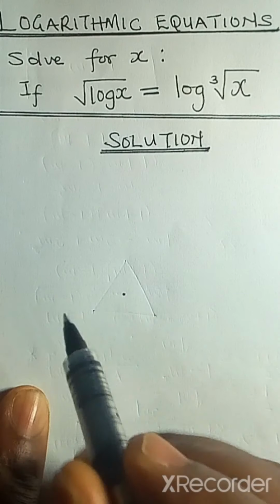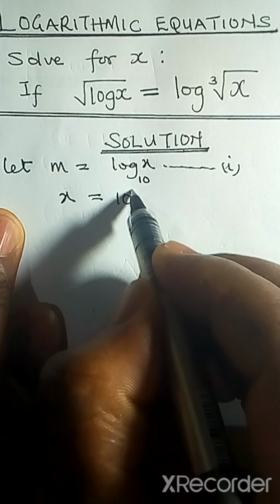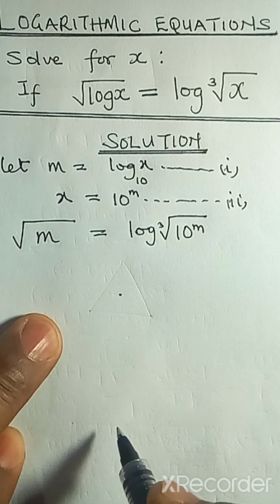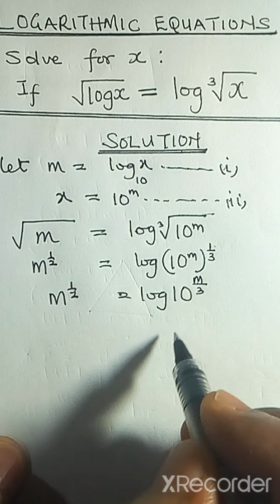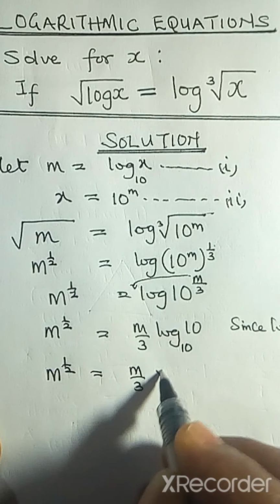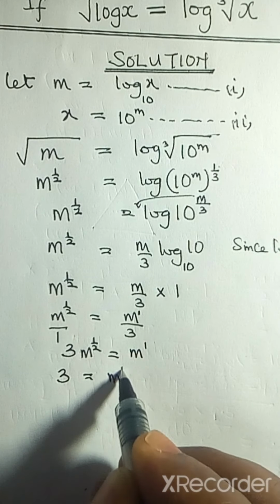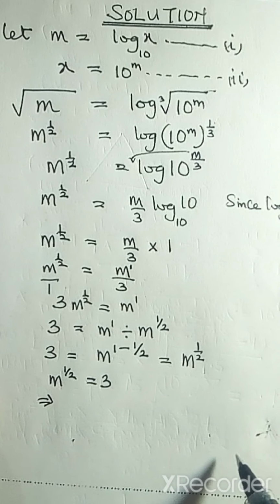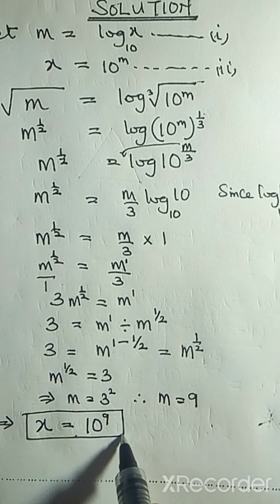SOLVING LOGARITHM EQUATION BY SUBSTITUTION METHOD